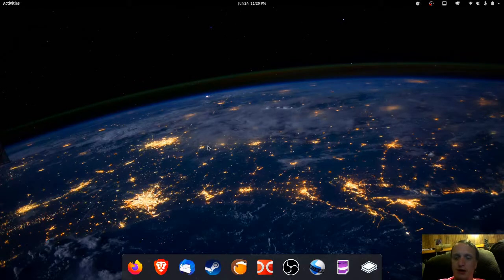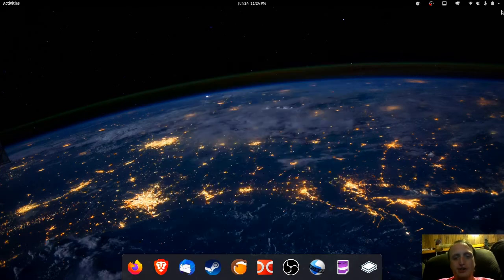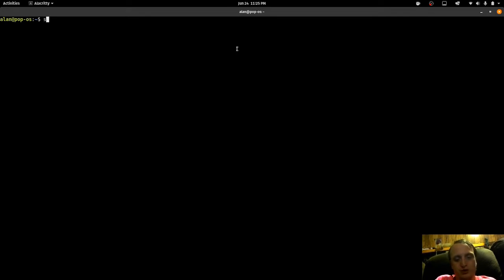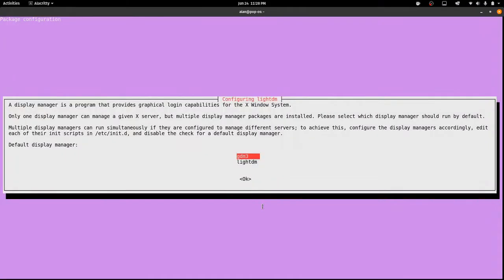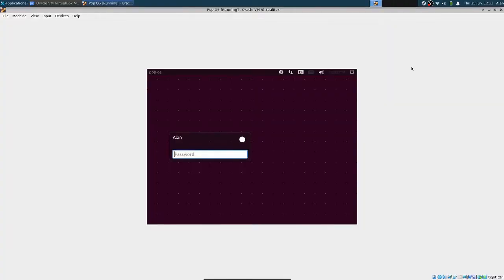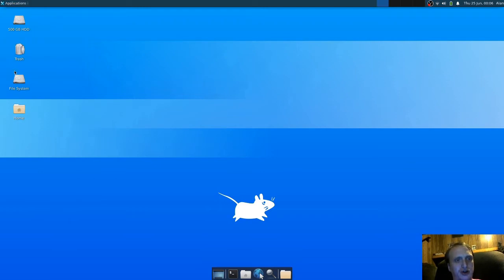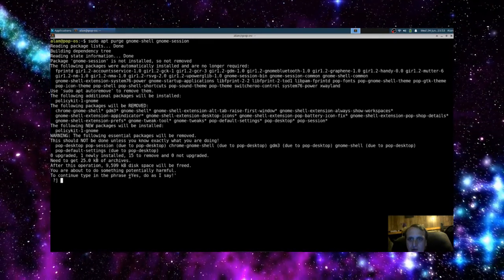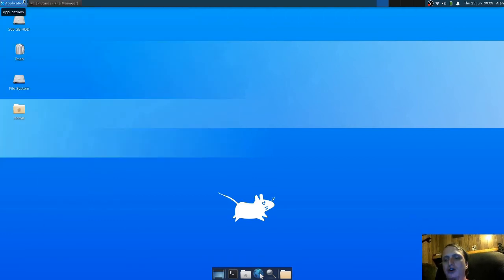HOW TO CHANGE DESKTOP ENVIRONMENTS | I'M LEAVING GNOME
I'm leaving GNOME, so now I'm changing to XFCE
Here are some ways you can support me: